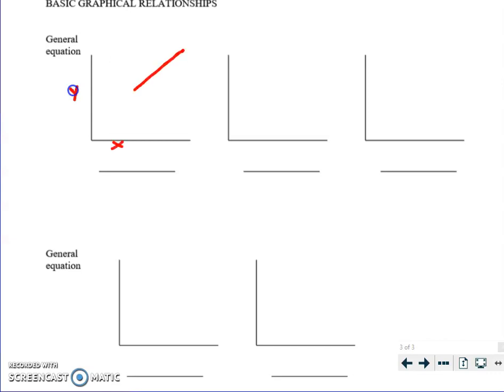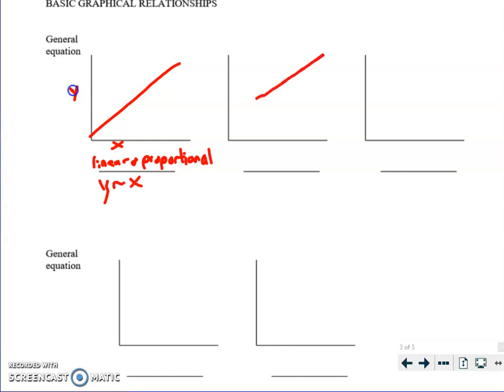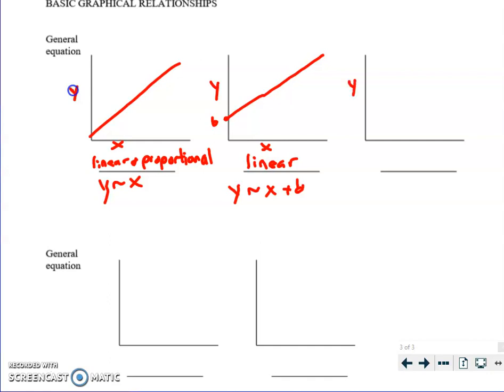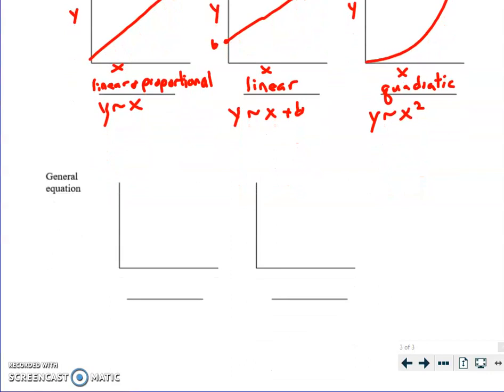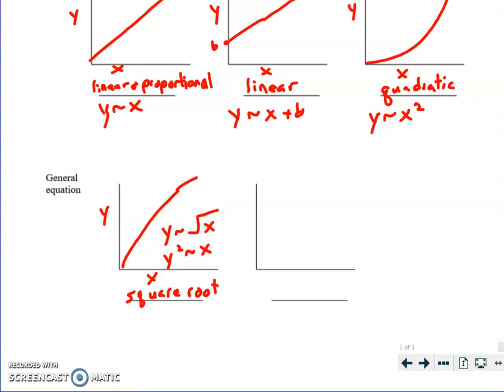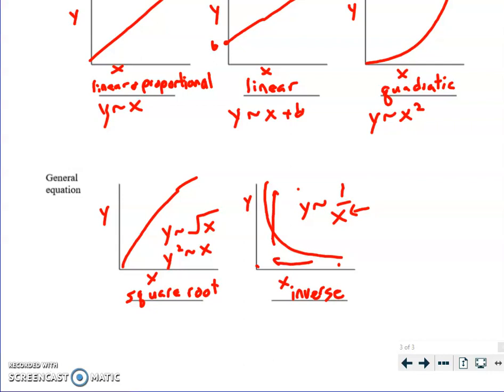notesheet graphing shapes of functions